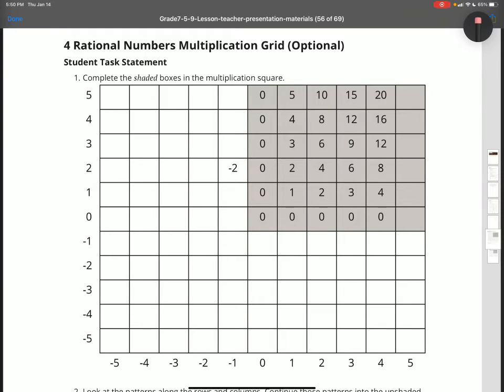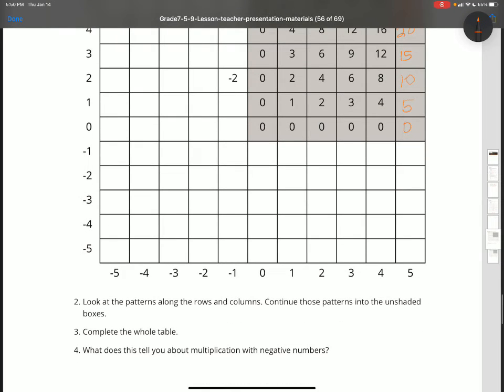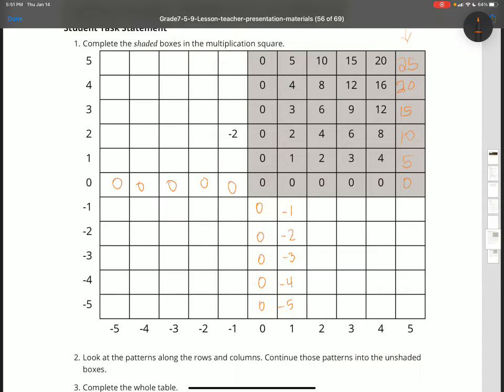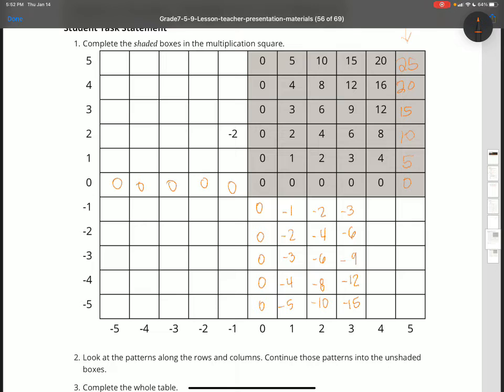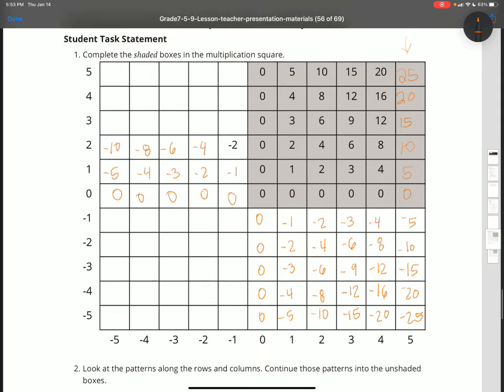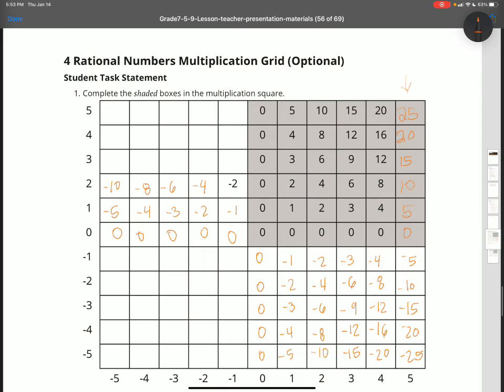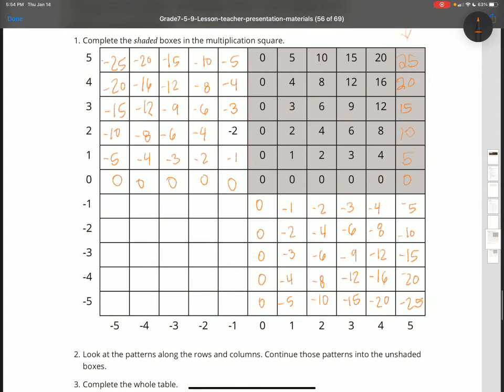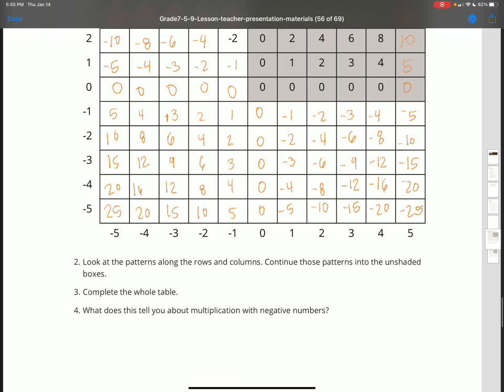January 15, 2021